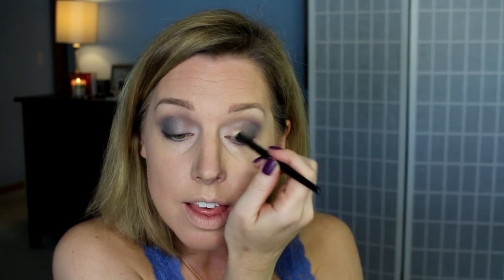HOW TO | Smokey Eye Over 40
Here's a good method for getting a soft smokey eye that doesn't age you 10 years or make you look like you got hit in the face!!
Hope you enjoy! Thanks so much!

Products worn -
Kat Von D Shade + Light Quad- Kat Von D Shade + Light quad- Smoke

Anastasia Glow Kit- Sun Burst

Born This Way Foundation

Urban Decay lip pencil

NYX matte lipstick Spirit Esprit

Buxom gloss- Sophia

Hi I’m Frugie, or Rebecca when I’m not on the Internet. I’m a makeup addict who loves to bring you the latest and greatest finds out there. I’m over 40 so I hope to navigate the beauty world using a ‘mature lense’. But who am I kidding? I’m ridiculous and immature sometimes! Hope you enjoy my humor and my ‘keeping it real’ attitude. I started this channel as an extension of my humor blog I write at sometimes